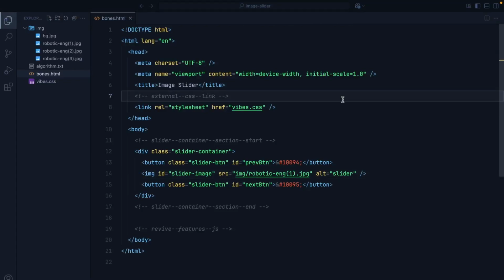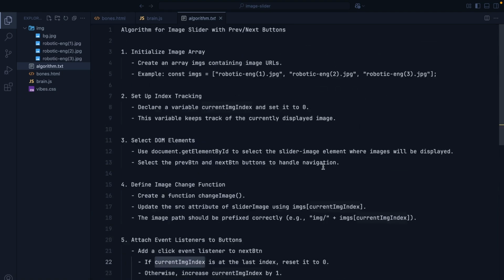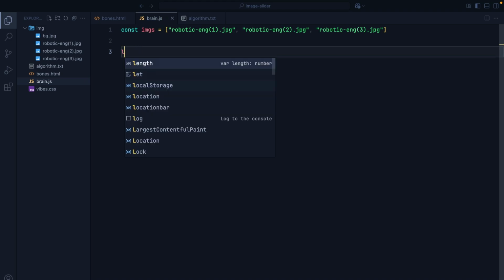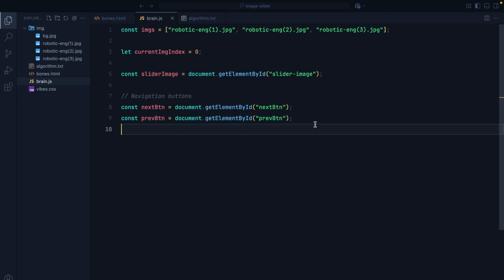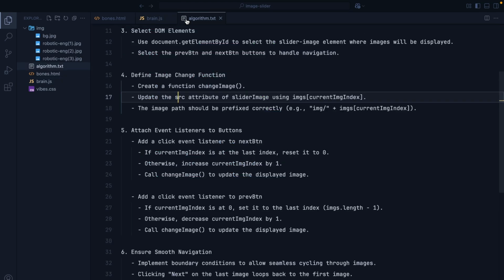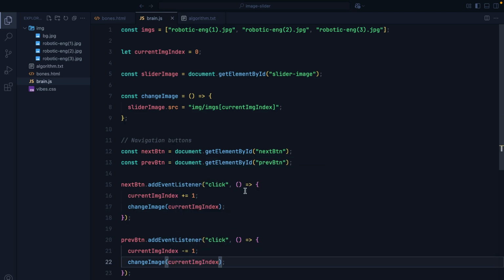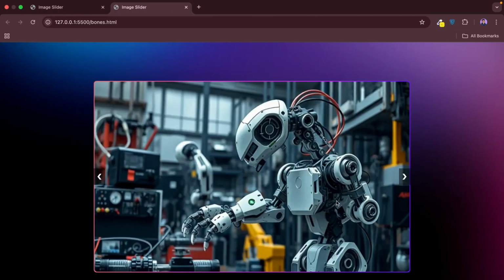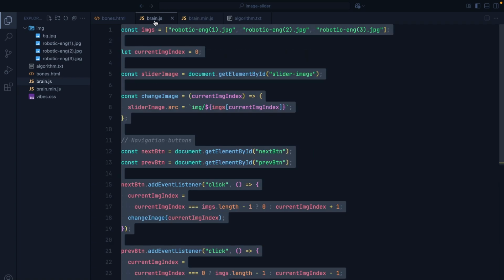003-image-slider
🖼️ Create an Interactive Image Slider with JavaScript | Mini Project 🚀
In this fun JavaScript mini-project, we build a smooth image slider using HTML, CSS, and JavaScript! 📸✨ Users can navigate through images effortlessly with just a click.

🔹 Tech Stack Used:
✅ HTML – Structure of the slider
✅ CSS – Styling & smooth transitions
✅ JavaScript – Dynamic interactivity

🚀 Features:
✔ Click to slide through images
✔ Beginner-friendly JavaScript functionality